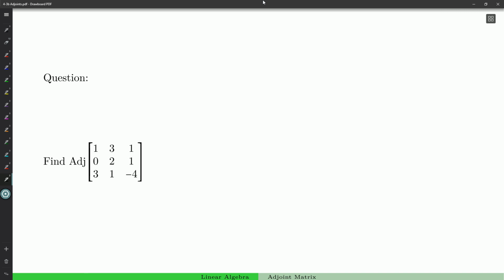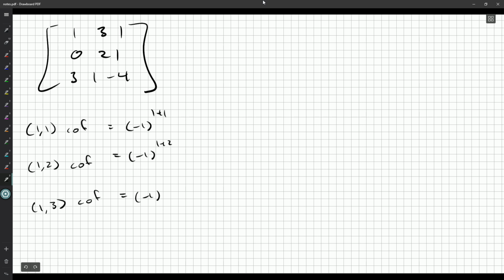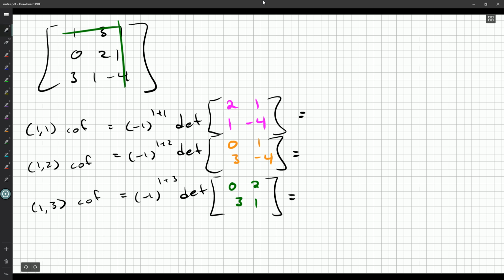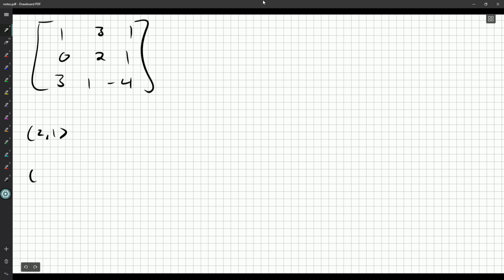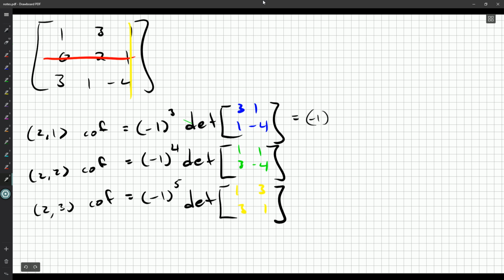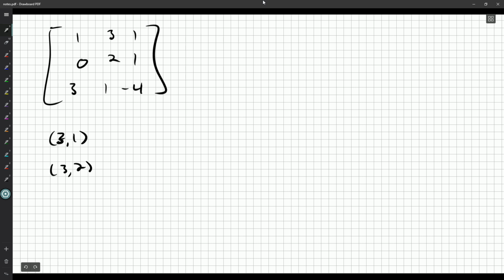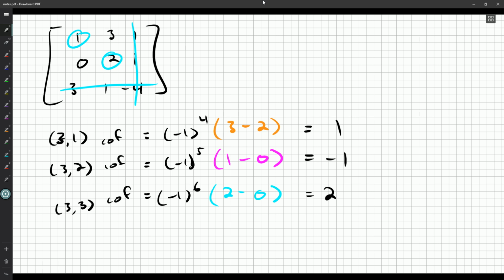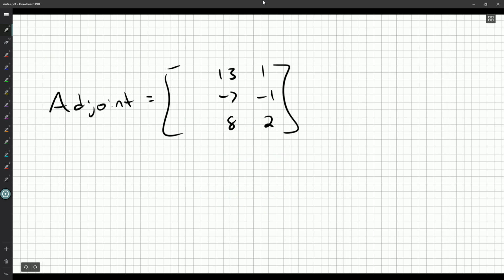4 3b 4